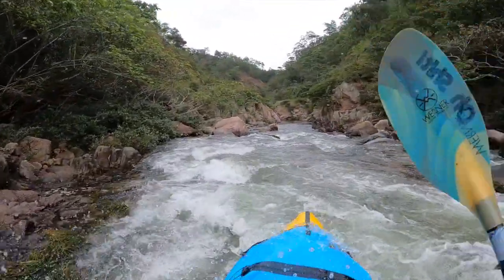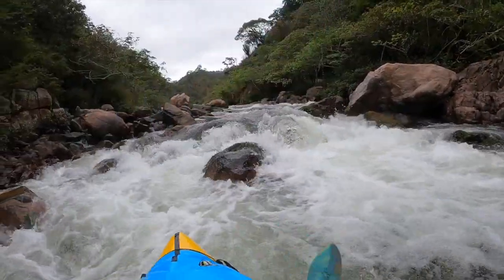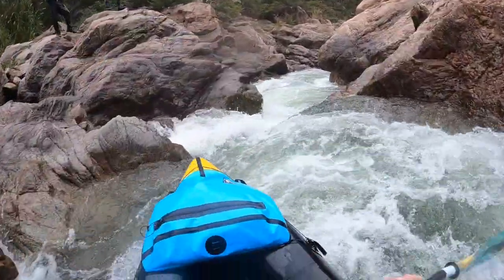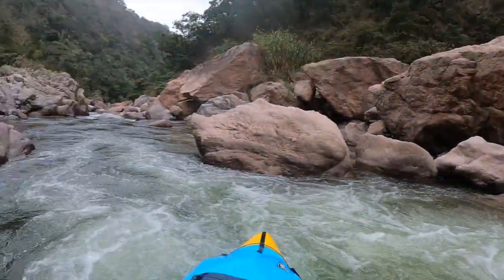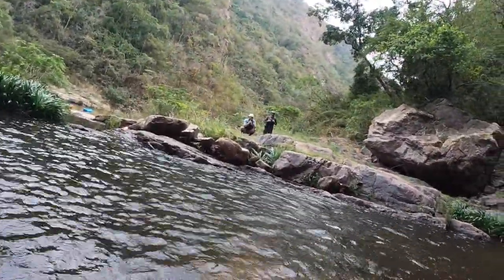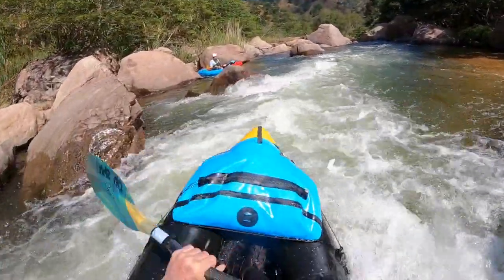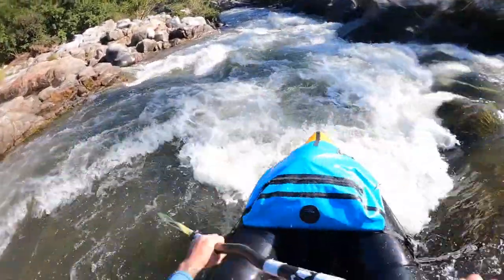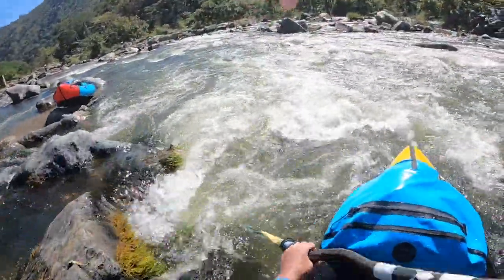Alpacka's Whitewater Fleet: Which Boat To Get & Why. Features the Mage on Rio Negro, IV, Chiapas MX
This is an excerpt from Episode #11 of, “A Beginner’s Guide to Packrafting,” podcast set to footage Steve Fassbinder took January 2025 of he and Andy Burr in their Mages on the Rio Negro, a Class IV river in Chiapas, Mexico.

The narration features an excerpt from the above Episode #11. In it, Dustin talks about the design features of Alpacka Raft’s different whitewater boats, focusing on the Mage and Valkyrie, but also discussing the Gnarlwhal, Wolverine and other “flat bottomed” boats.

Dustin and Lizzy discuss who should be in what boat and why. Some highlights from the YouTube video are outlined below:
This is an excerpt from Episode #11 of, “A Beginner’s Guide to Packrafting,” set to footage Steve Fassbinder took January 2025 of he and Andy Burr in their Mages on the Rio Negro, a Class IV river in Chiapas, Mexico.

2:37: How much should you have your seat inflated with your Mage?

The seat is there for comfort, but also so you can have your tailored sit height for how you handle the boats (depending on how much you inflate it). In regards to inflation,the seat is set up so that it will cover 75-95% of the people using the Mage.

4:30: The two differences between the Valkyrie and the Mage

Tube diameter and stern shape. The Valkyrie has a more advanced, “shaped” floor. Whereas the Mage has a flat floor, but the pad sits in the boat and pushes the floor down to give it its secondary stability. This design provides some of the capabilities of the Valkyrie, but it's easier to manufacture.

5:28: Is the Mage more stable than the Wolverine?

That depends. The Mage has both a primary and a secondary stability. Gnarwhals, Wolverines and Expeditions are flat floor boats. So when you sit in the boat it is more stable in a primary position. On flat water it does not want to rock side to side at all.

Secondary stability is when you start to lean to one side and get on the secondary edge of the boat. On flat-bottomed boats, you’re on a round object. So the boat does not have a position that feels stable. It takes a lot of practice to be able to hold that edge without flipping over.

The Mage IS intentionally more stable in a secondary position. It is more stable also than a Valkyrie because it has bigger tubes and is a wider boat. It’s hard to get over the tube when you’re leaning over.

7:10: The Valkyrie is smaller and less stable, but more playful and engaging

The design of the Valkyrie's floor increases your ability to get on edge and stay on edge and carve in and out of features on the river. It makes the boat more playful and engaging. You can do things that the Mage can’t do. But the Mage is better for big water like the Grand Canyon, as it has more capacity. And it is still a highly capable and fun whitewater boat.

7:51: Recommendations for beginners….
10:35: What the Valkyrie is not great for